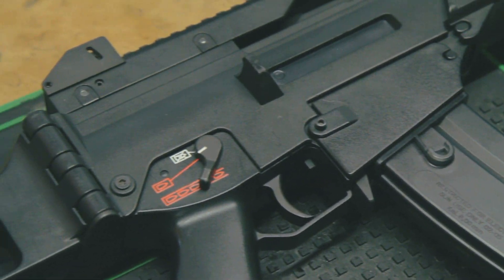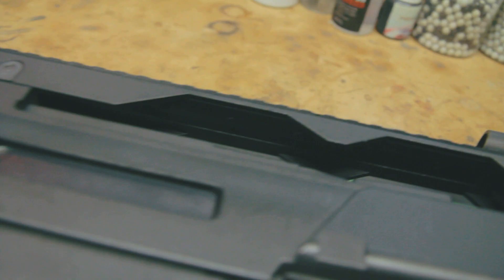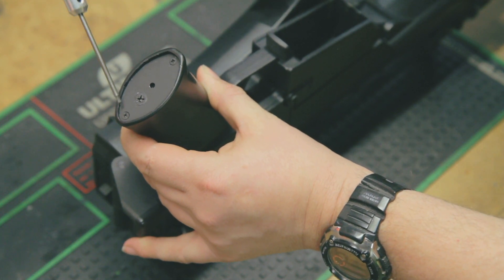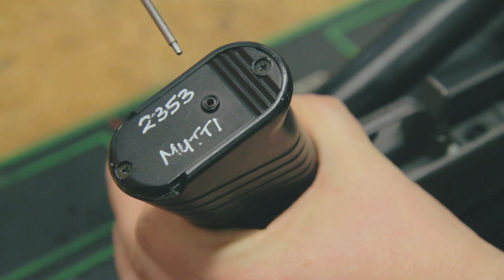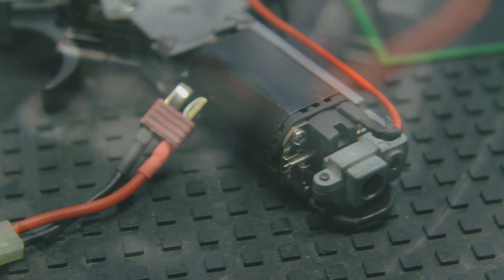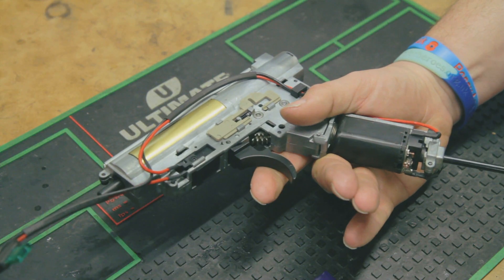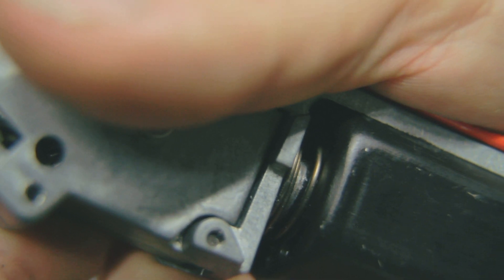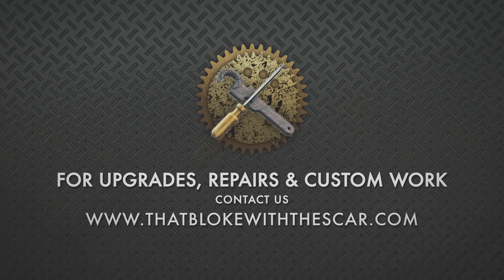AEG Motor Height Adjustment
Does motor height adjustment baffle you? Does your gun sound like it's tearing itself inside out? Well perhaps this video is for you.  We show you how to correctly adjust the height of your motor and what is going on inside your gun when you perform this simple but vital task.

UK based? Need your airsoft guns repairing, upgrading or customising? Try our tech and contact him through